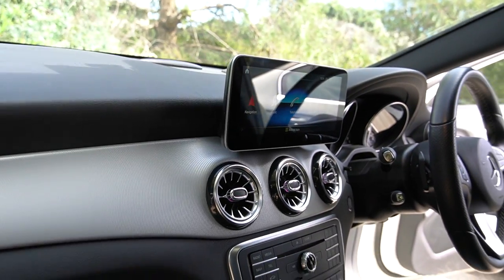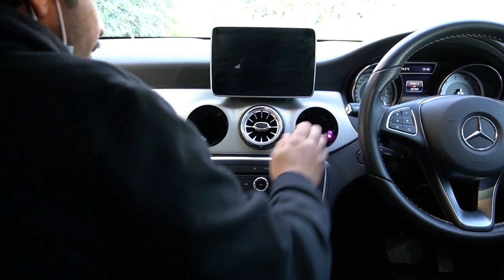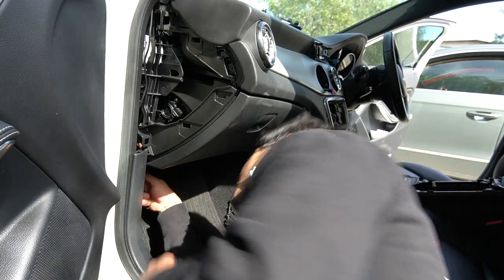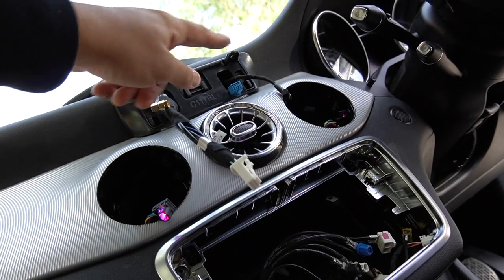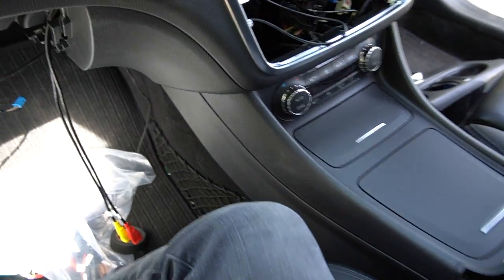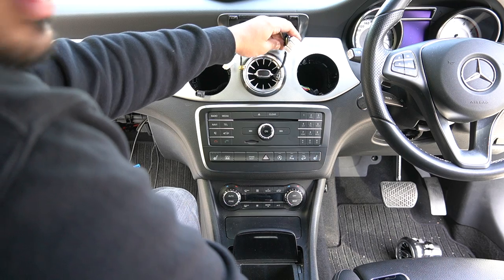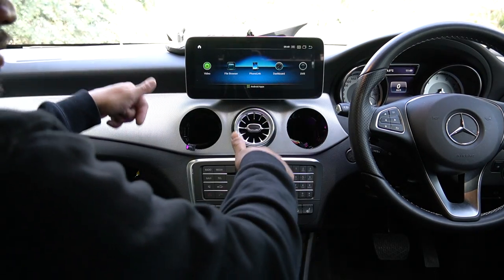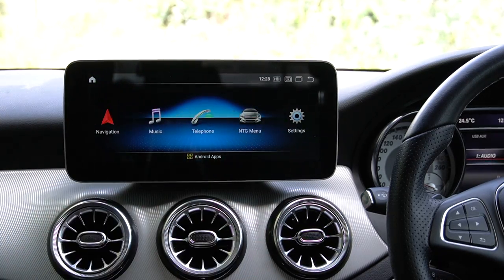Mercedes-Benz GLA 10.25" Android Display (Full Installation)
Guys today we completed the full installation of our 10.25" Android Display in the GLA Class.

Installation is very straight forward. And does not take very long.